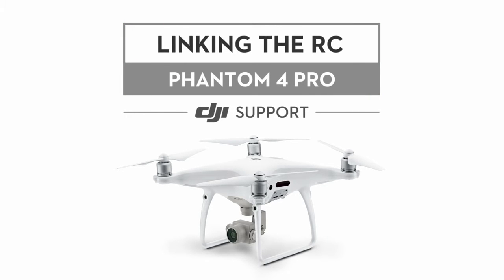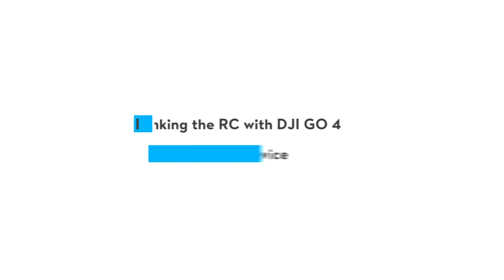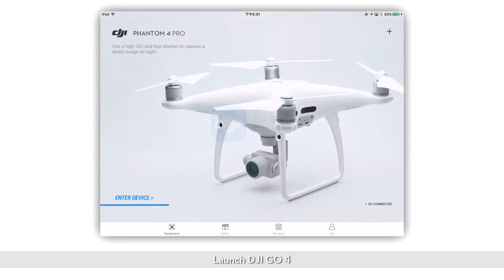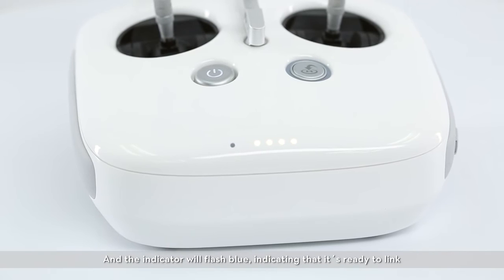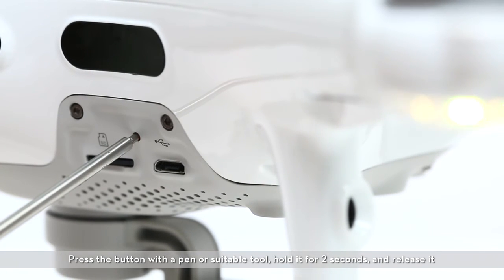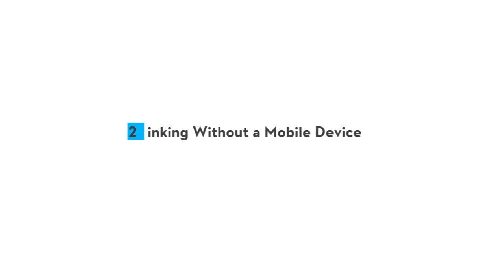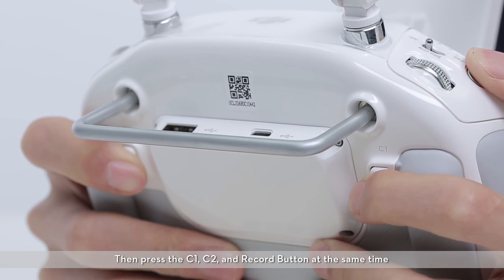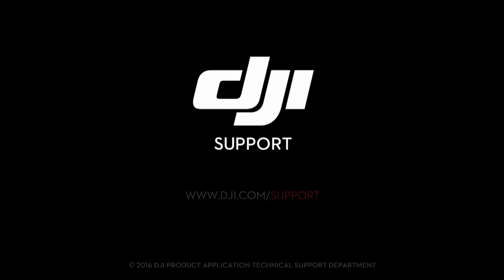How to Link the Remote Controller on DJI Phantom 4 Pro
Here are some helpful tips on how to link the remote controller on DJI Phantom 4 Pro.  Find this product, and many more including drone platforms, payloads, and accessories